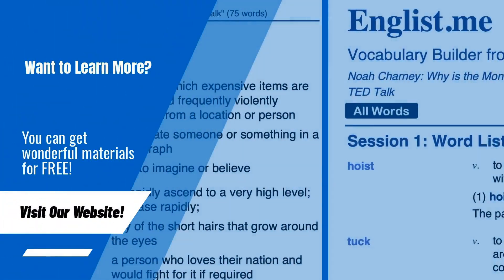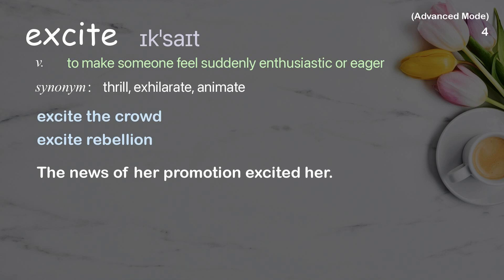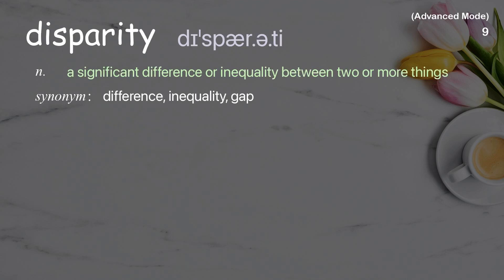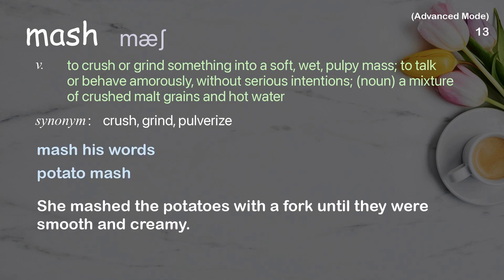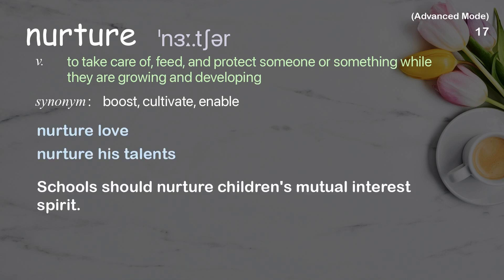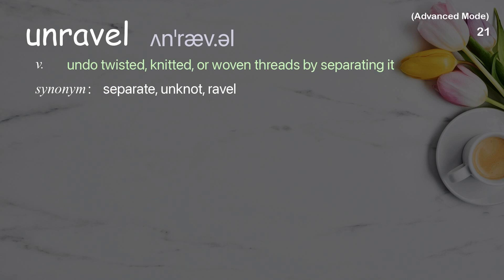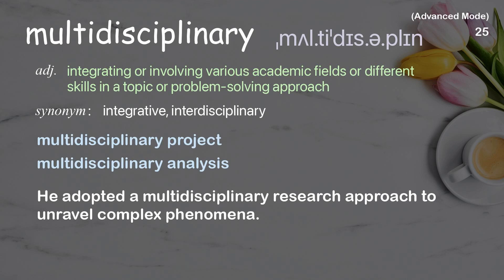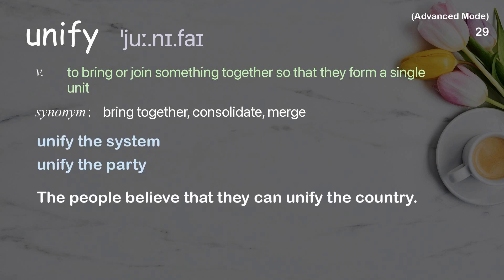29 Advanced Academic Words Ref from "How a geospatial nervous system could [...] better future, TED"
■PLEASE NOTE

■Reference Source
Jack Dangermond: How a geospatial nervous system could help us design a better future | TED Talk